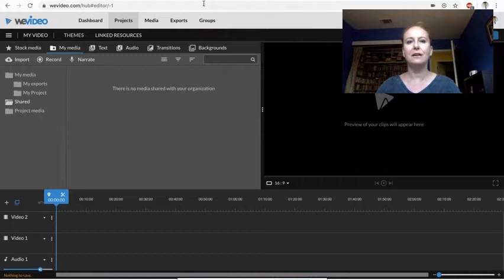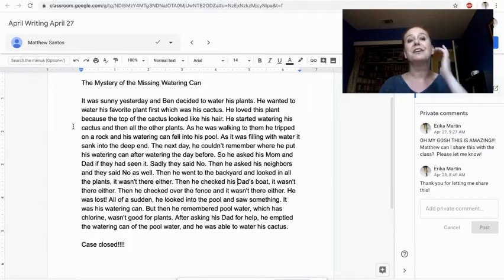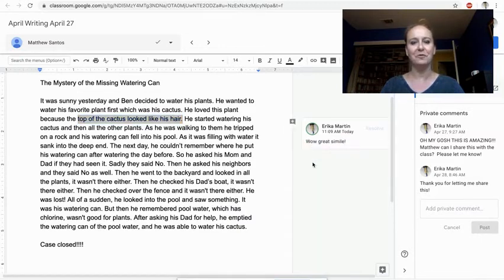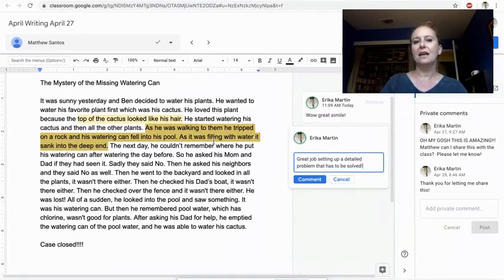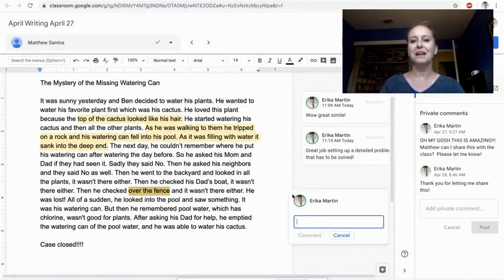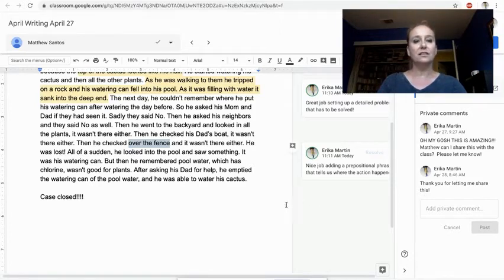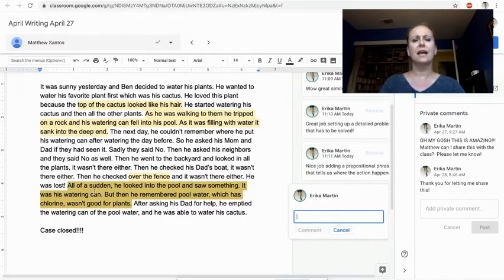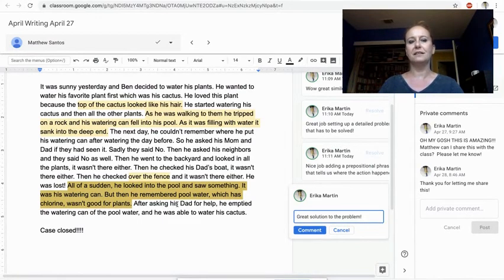Matthew's Writing to Share